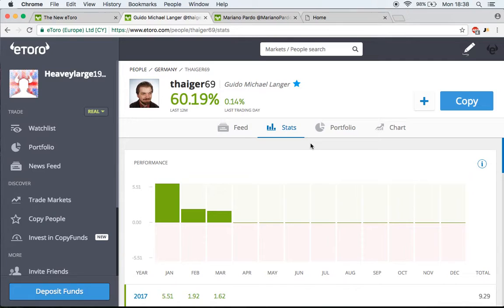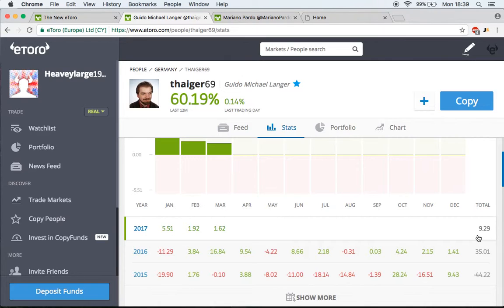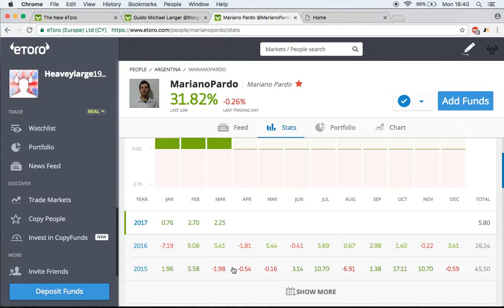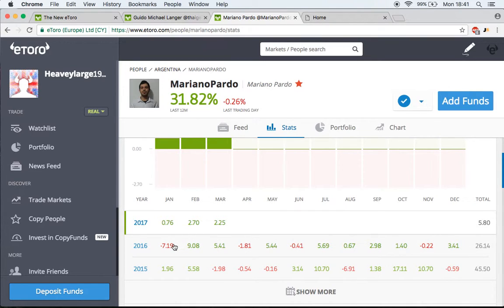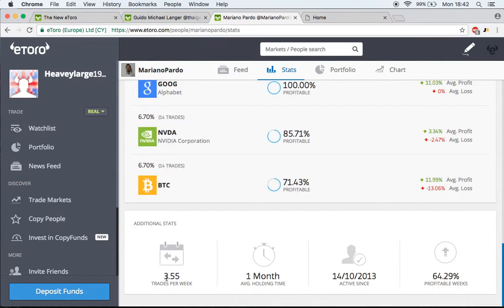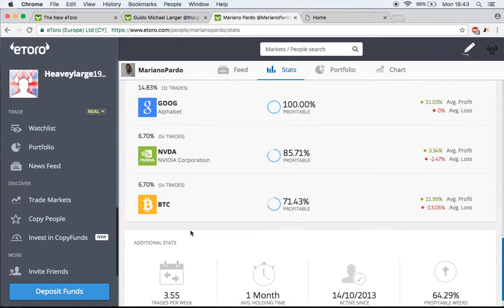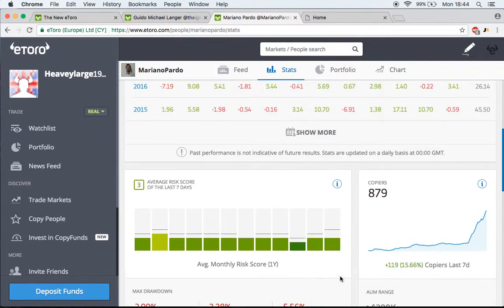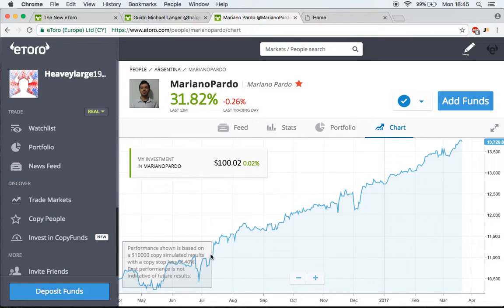How to analyse social trading statistics (Lesson 3)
eSocialTraders shows you how to analyse the statistics of any social trader on the eToro platform - the world's largest social trading website.